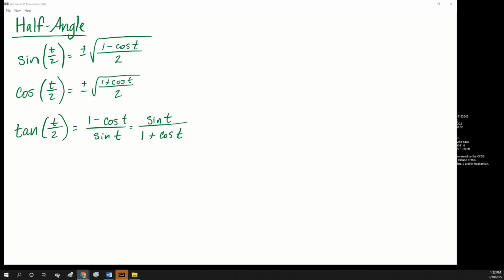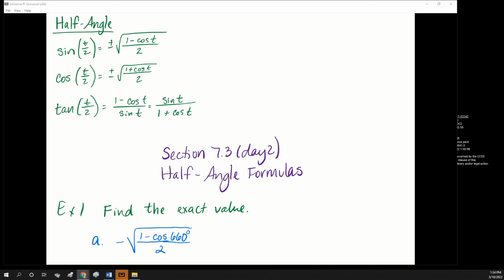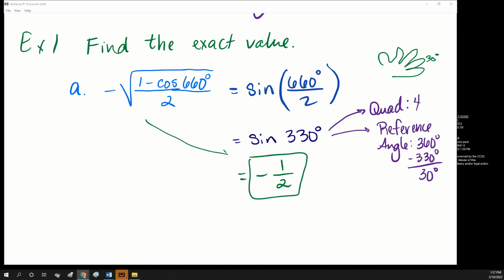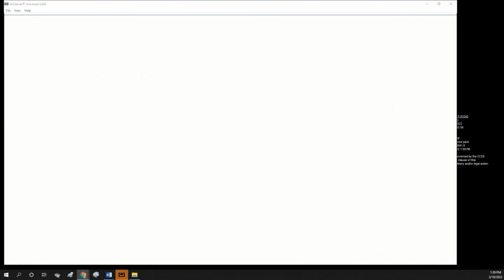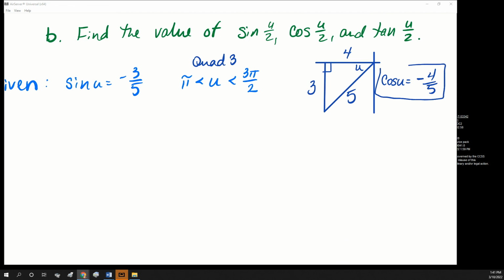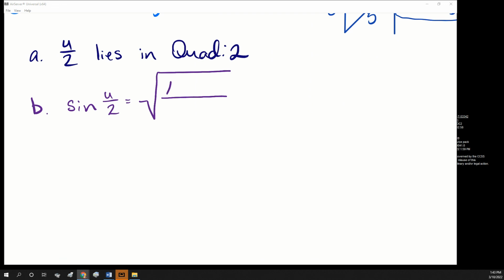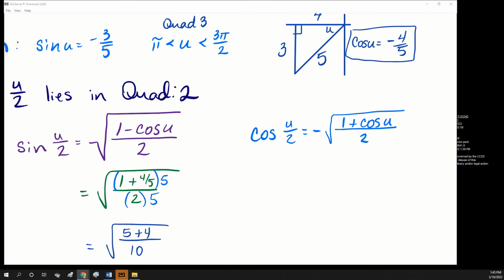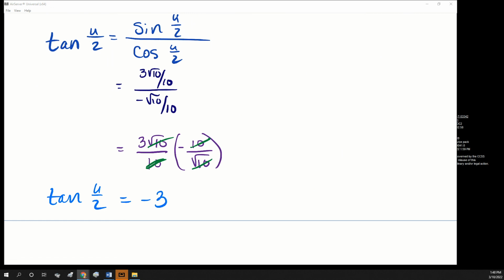Section 7.3 (day 2) Half-Angle Formulas